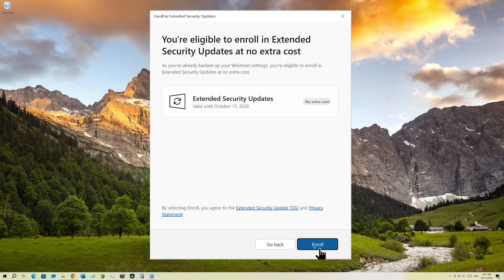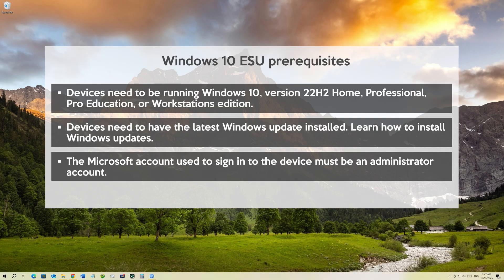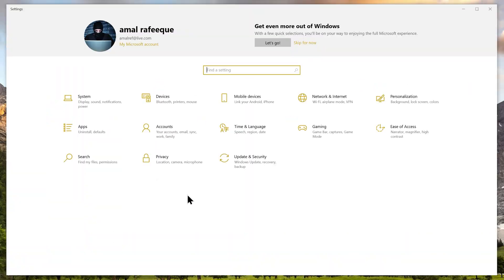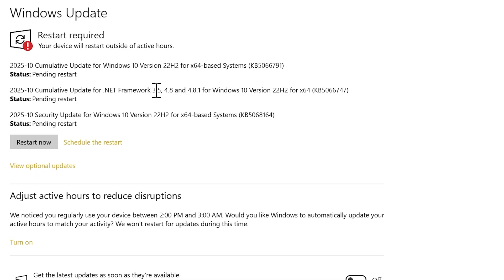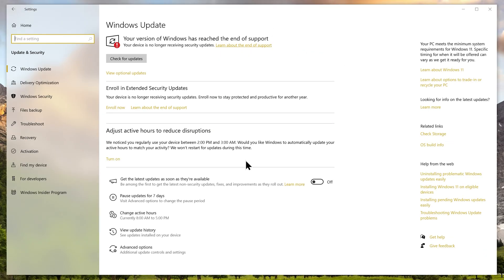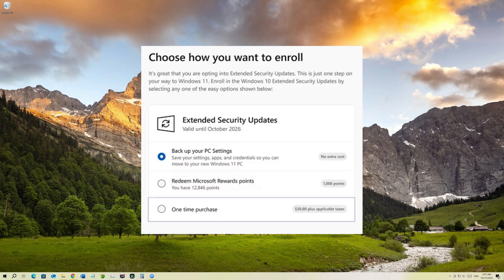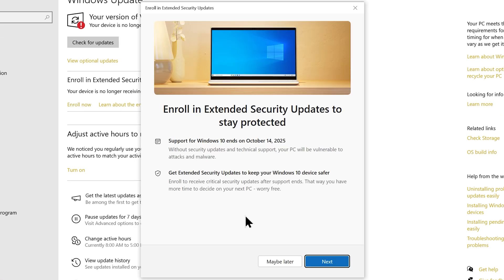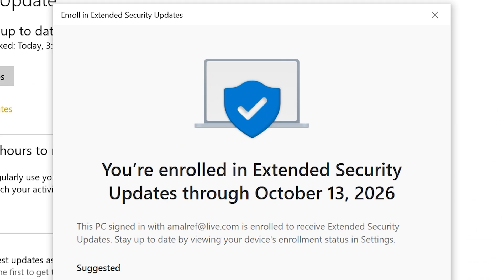How to Extend Windows 10 Support For Free (Enroll Now)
This step by step video will show you, how to extend Windows 10 support for free. By following the guide, you can enroll for 1 Year Extended Security Updates (ESU) and keep using Windows 10 safely.

▼ Additional Information ▼

#1. Windows 10 Consumer Extended Security Updates (ESU)

#2. Extended Security Updates (ESU) program for Windows 10

#3. Enable Extended Security Updates (ESU)